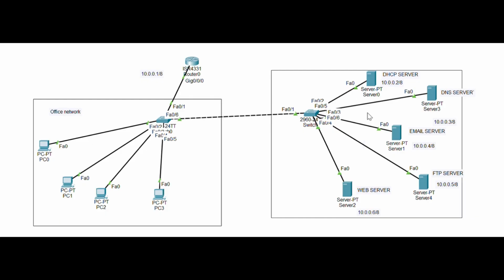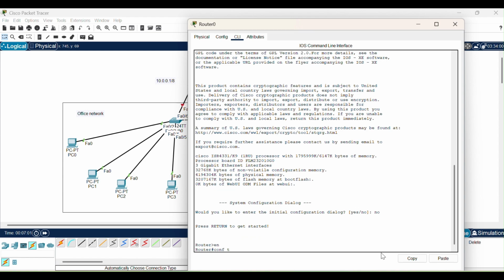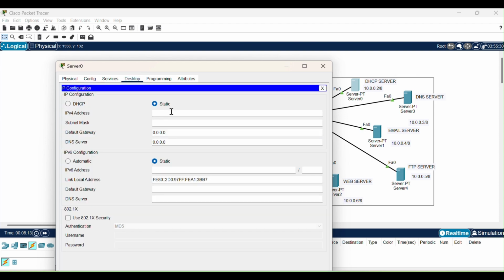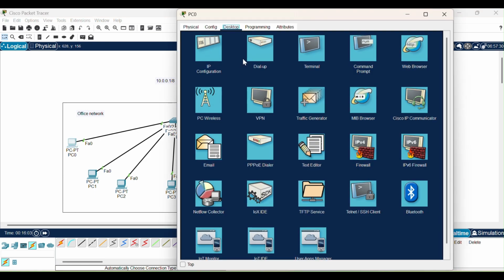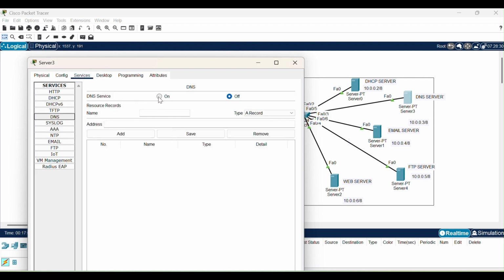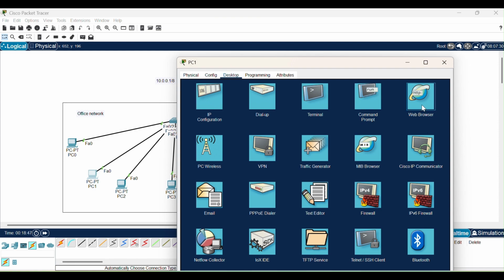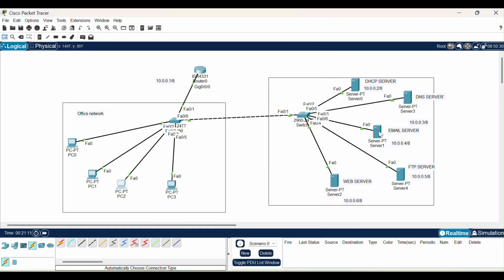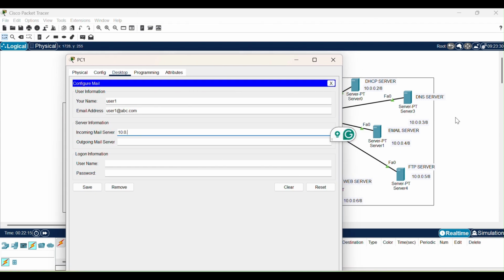🖥️ Server Configuration in Cisco Packet Tracer | DHCP, DNS, Email, Web & More 🌐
In this video, I demonstrate how to configure various servers in Cisco Packet Tracer, including:
✅ DHCP Server – Automate IP address assignment
✅ DNS Server – Enable domain name resolution
✅ Email Server – Set up mail services
✅ Web Server – Host websites on the network
✅ FTP Server – Manage file transfers

Understanding server configuration is crucial for networking and cybersecurity, and this tutorial will help you learn the fundamentals step by step.

💡 Whether you're a beginner or an aspiring network engineer, this video will give you practical insights into setting up servers in a simulated environment.